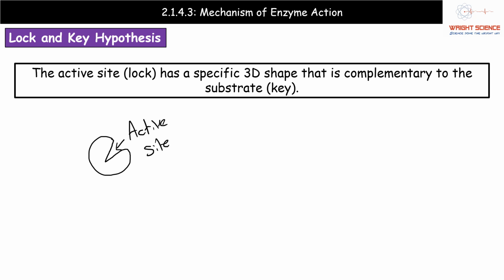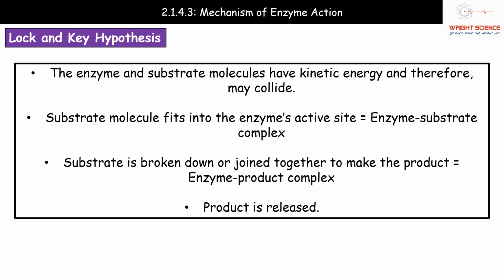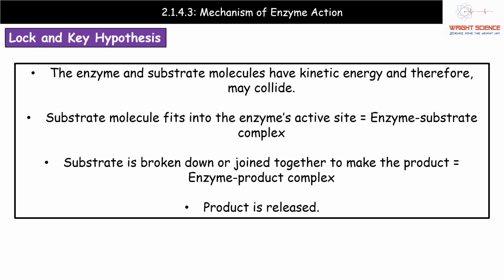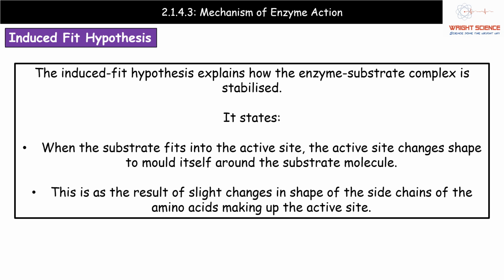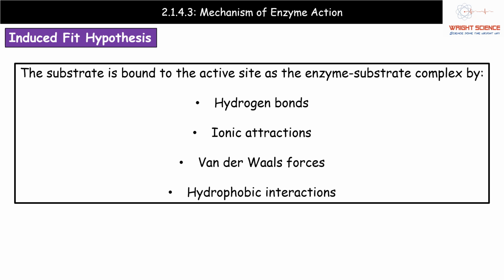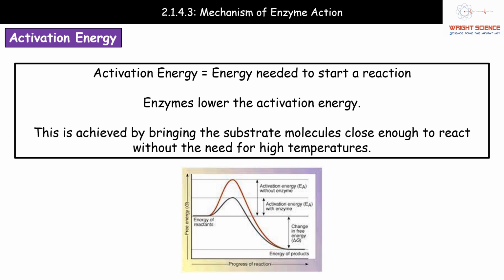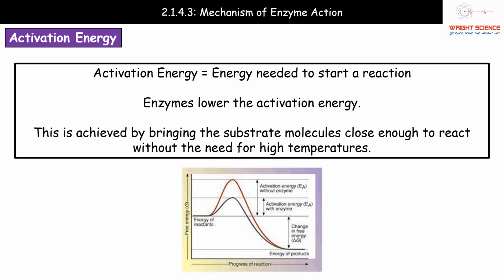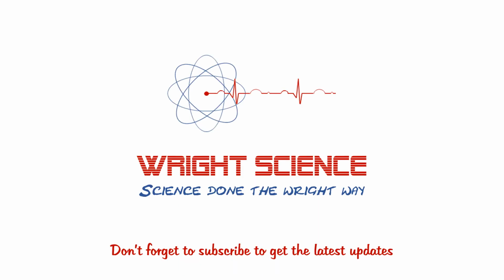A Level Biology - 2.1.4.3 - Mechanism of Enzyme Action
Wright Science A Level Biology summary video on Mechanism of Enzyme Action.  Supporting the OCR Biology A specification.